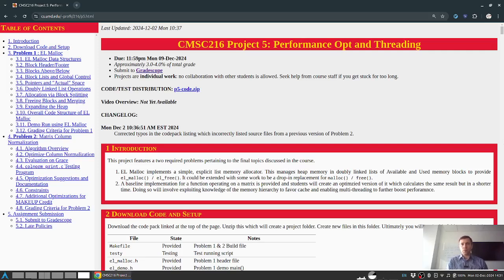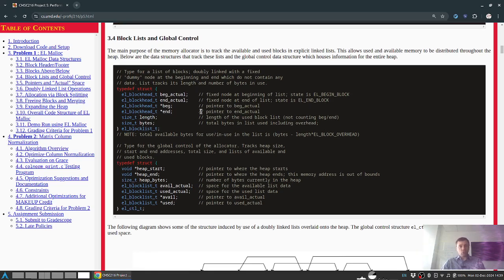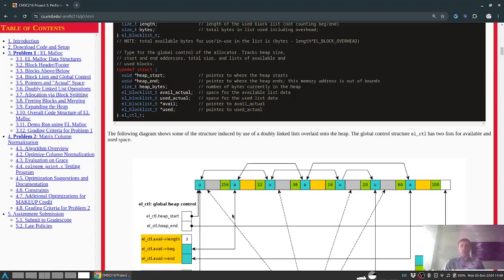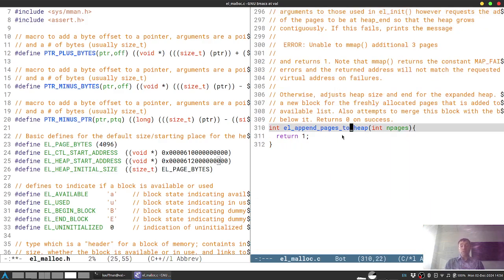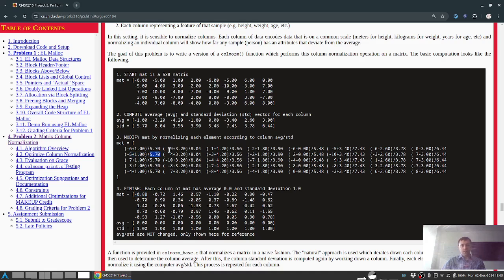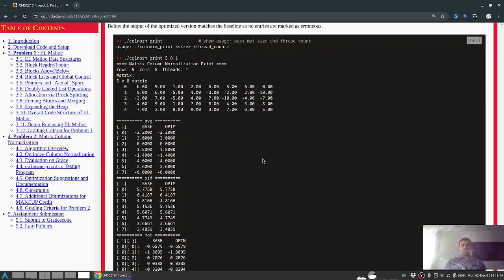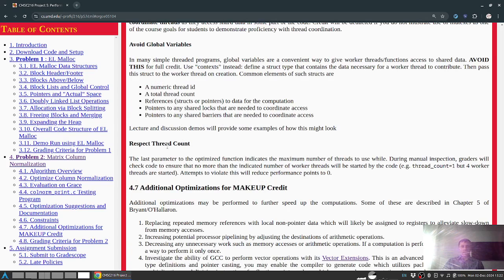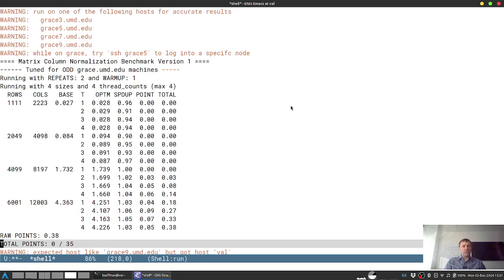216 F2024: Project 5 Overview